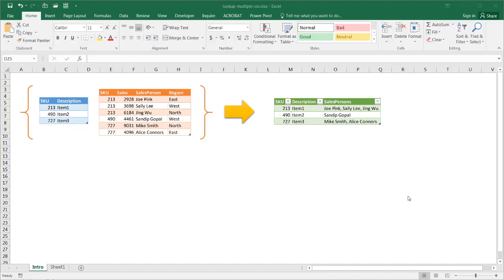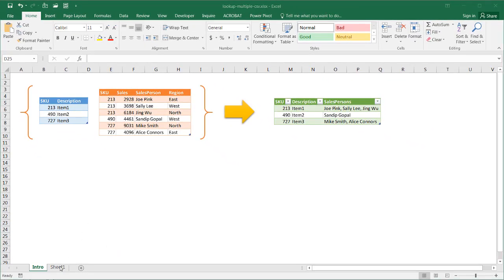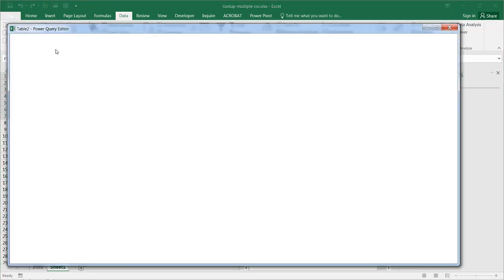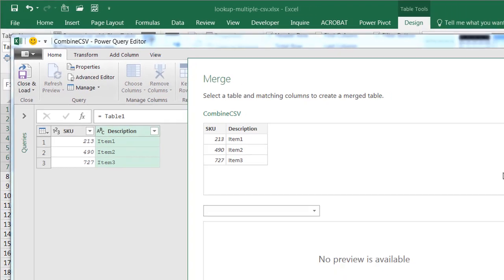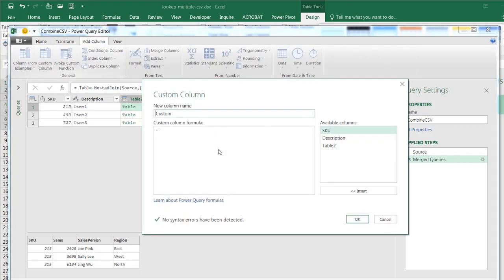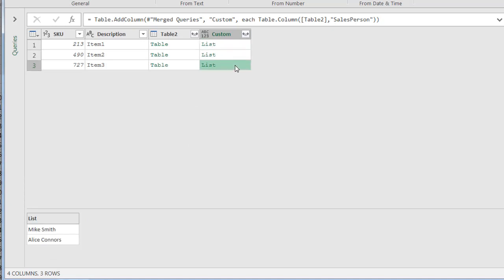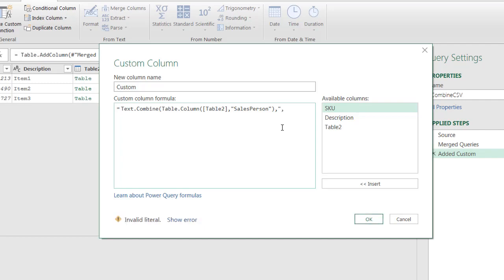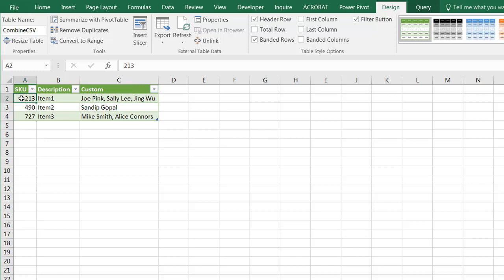Return Multiple Items into Comma Separated Values with One Lookup Value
If you wanted to do a lookup and bring back multiple values, most likely it would put each of the values into a separate row.  But what if you wanted to have those values in the same row but separated by commas.  You might need to copy,paste and then do some concatenation of the values.  This would be okay if it were a small table but if it was a larger table(s) or something you'd do on a recurring basis, it would be tedious.  With Power Query, you can have this" auto-magically" done.  It will involve some M function, but not that many.  See how...